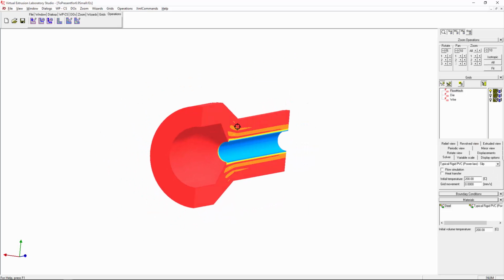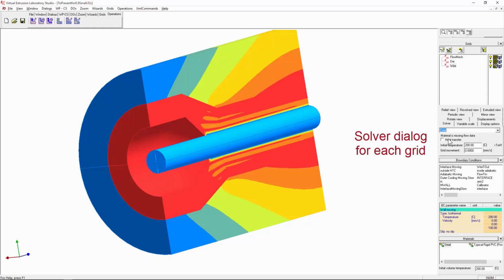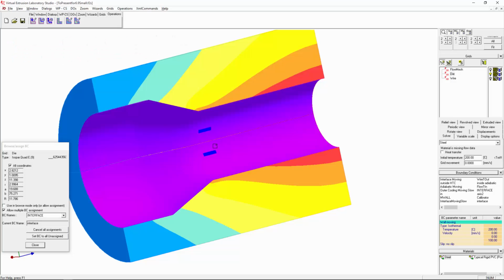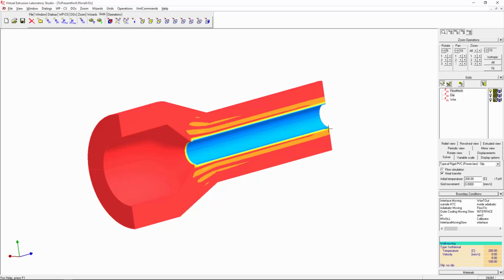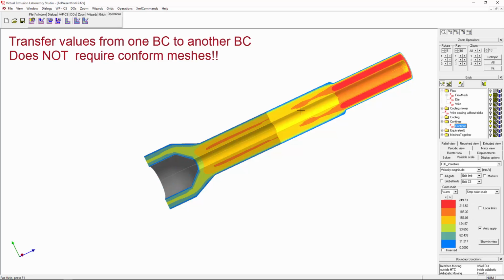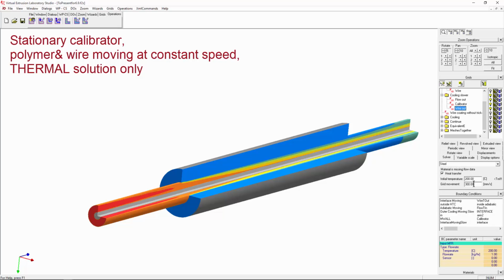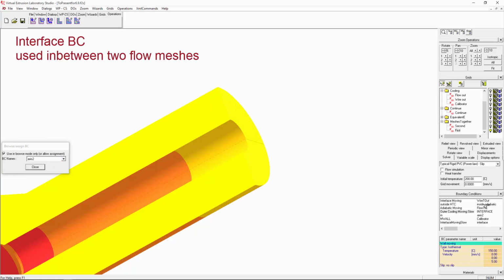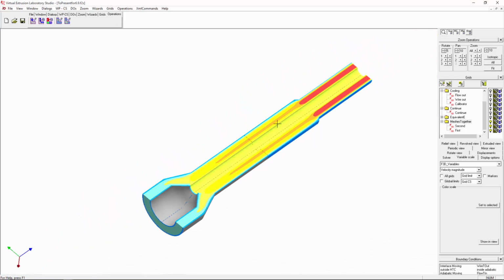VEL Studio: Multigrid1 (New in 6.9)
Basic intruduction to multigrid